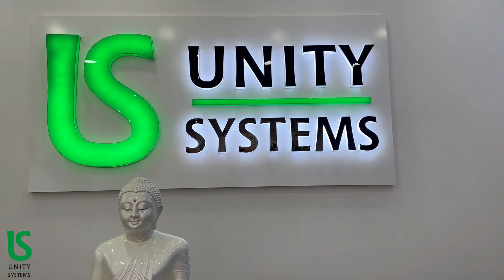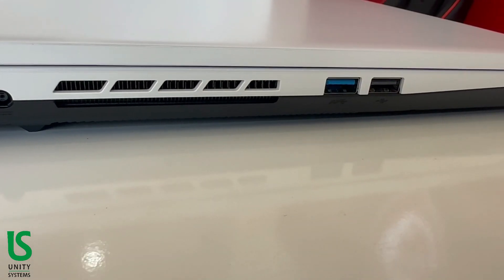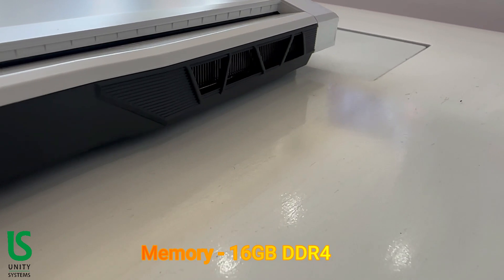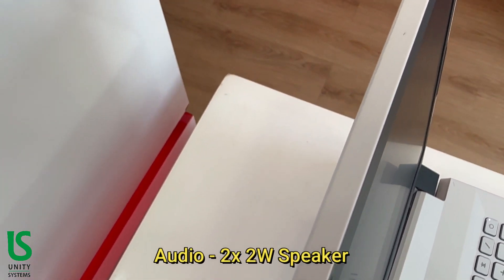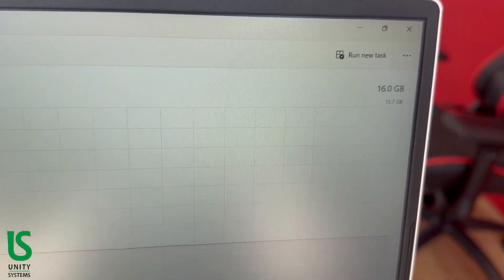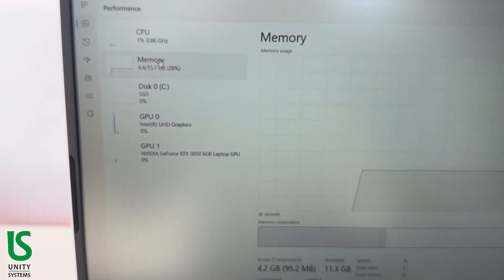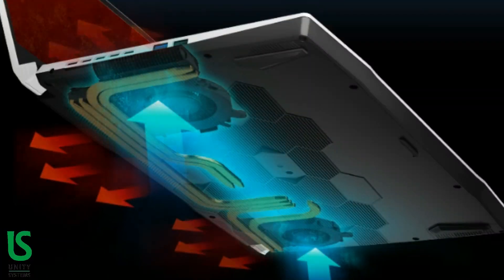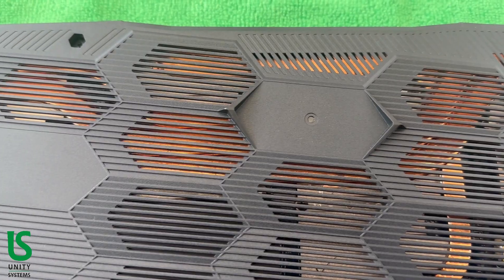MSI SWORD 15 A12UDX Review | Core i5 12th Gen | RTX 3050Ti | Upgrade Options | Unboxing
MSI SWORD 15 A12U

Intel Core i5-12500H 12th Gen Processor
16GB DDR5 4800MHz RAM
512GB NVME M.2 SSD
NVIDIA GeForce RTX 3050 Laptop GPU, 6GB GDDR6
15.6″ FHD (1920×1080), 144Hz, IPS-Level

UnitySystems.lk

MSI Sword 15 A12U Review, MSI Sword 15 A12UDX Unboxing, How to upgrade msi sword 15 a12u, MSI Sword, MSI Sword 15 A12UDX Core i5 12th gen